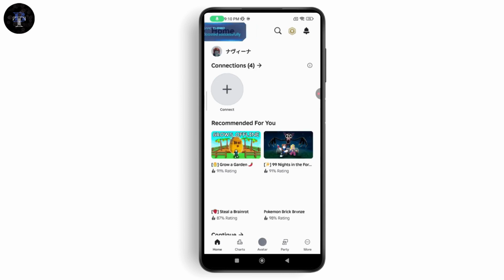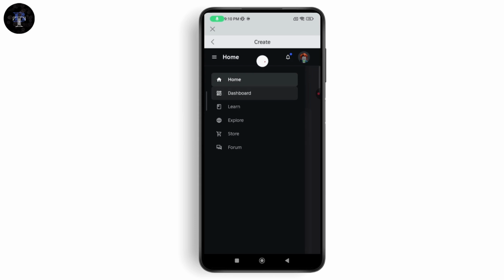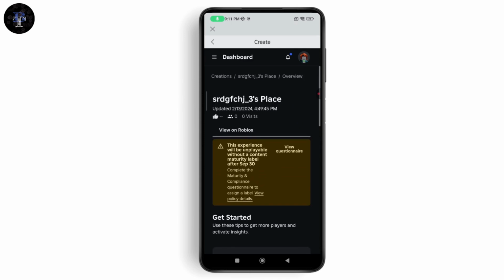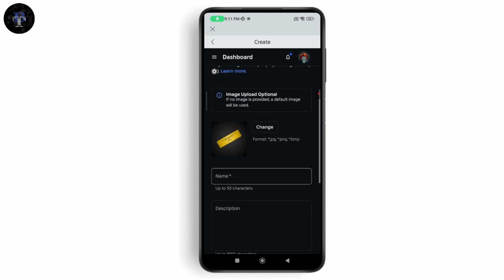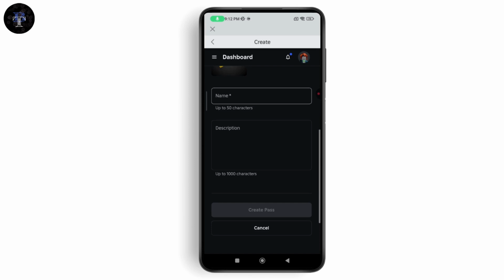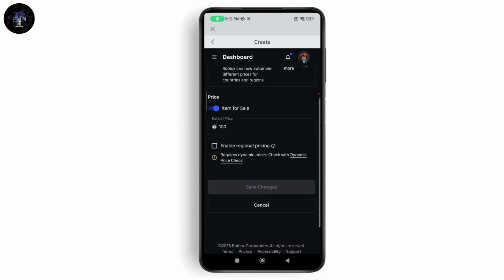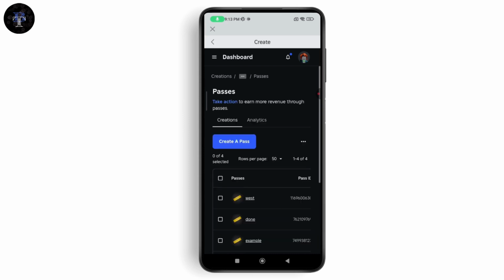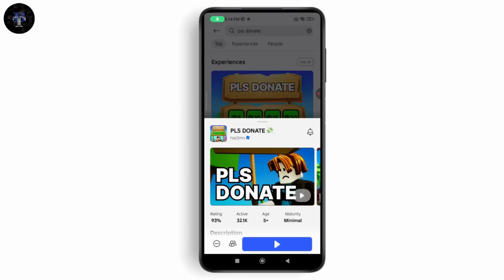How to Make a Gamepass in PLS DONATE on Mobile – Full 2025 Guide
Making a gamepass in PLS DONATE on mobile lets your stand display a priced pass so supporters can donate Robux directly. This video clarifies the essentials: your place must be public, the pass needs a name and description, and “item for sale” must be enabled so the price shows on the stand. You’ll also see how sales work in PLS DONATE and why setting a sensible price matters (Roblox applies a platform cut). After you make a gamepass in PLS DONATE on mobile, your pass appears on your unclaimed stand once you claim it, and donors can pick the amount instantly. This is important because a visible, correctly configured gamepass is the only way donations appear in-game, helping supporters find your stand, contribute easily, and keep your mobile workflow simple.

00:00 Introduction
00:10 make a gamepass in pls donate on mobile

how to make a gamepass in pls donate, how to create a gamepass on roblox, how to make gamepass in pls donate roblox mobile, how to make a gamepass in pls donate on phone, make gamepass in pls donate roblox mobile